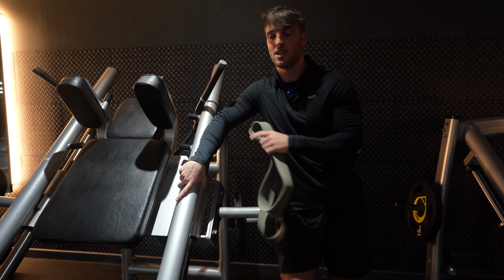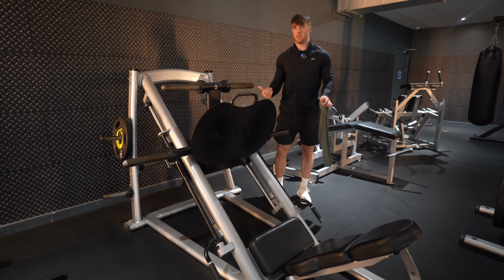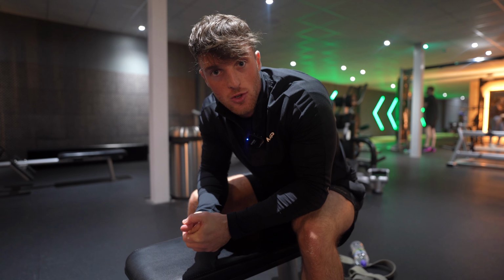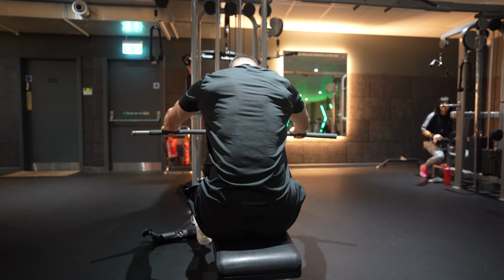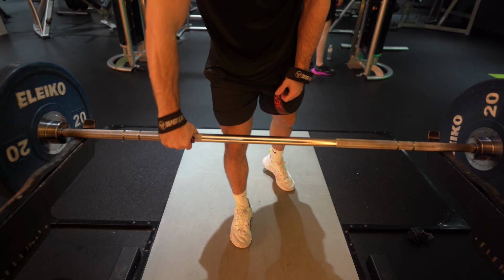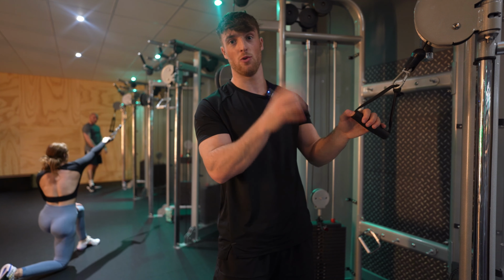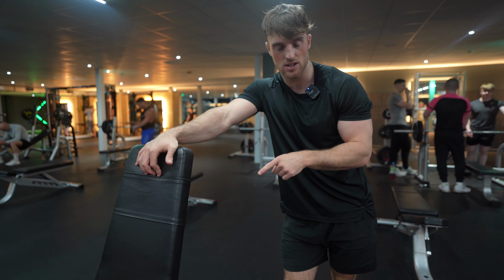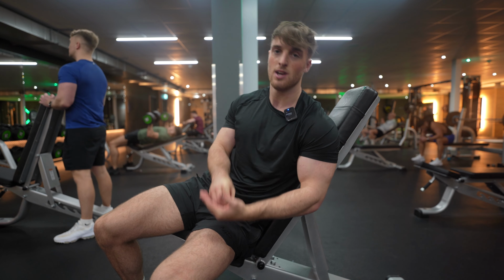5 Gym Hacks That Will Boost Your Gains! MUST DO!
5 GYM HACKS THAT WILL BOOST YOUR GAINS! First episode of this series I wanted to break down the best gym tips & hacks to help you boost the amount of muscle you can build!

We're going to be discussing 5 gym hacks that will help you boost your gains! These hacks will help you to work more efficiently in the gym and get the most out of your workouts.

If you're looking to build muscle and lose weight, then you need to start incorporating these hacks into your routine! Watch this video and learn how to get the most out of your workouts!